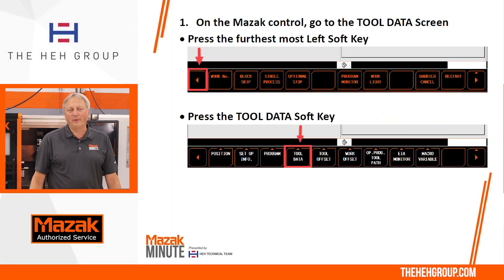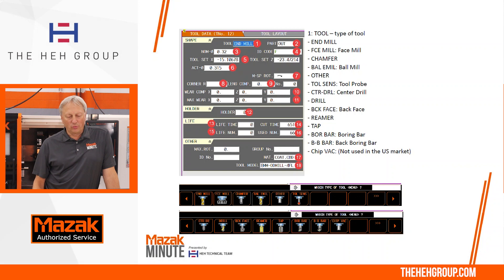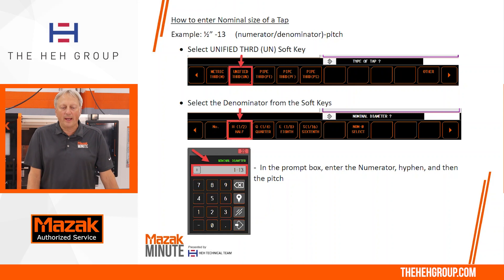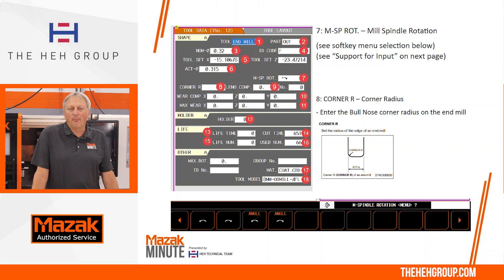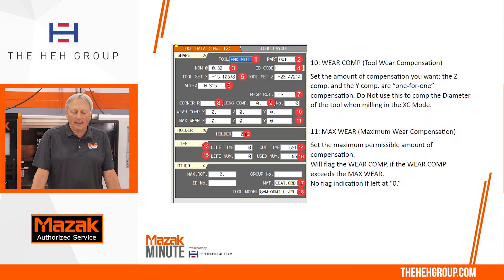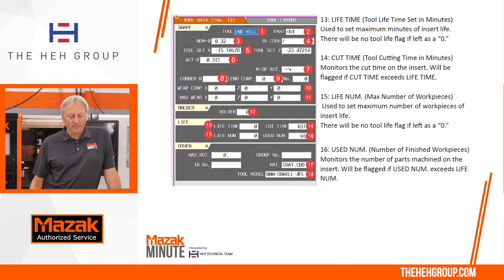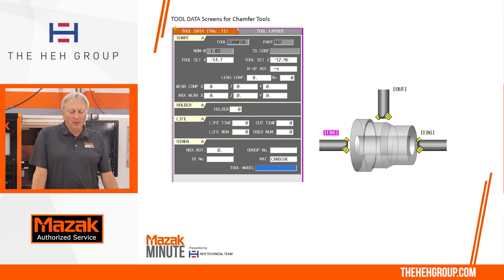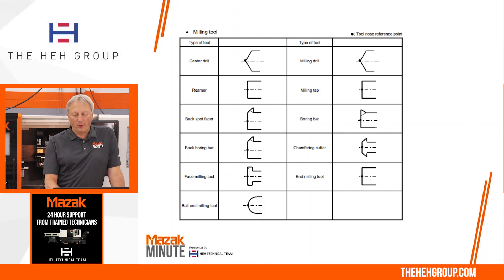Mazak Minute | Episode 8 | Tool Descriptions Continued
Mazak Expert Mike Zillich gives us a rundown for even more of the tools for Mazatrol Tool Data in today's Mazak Minute!